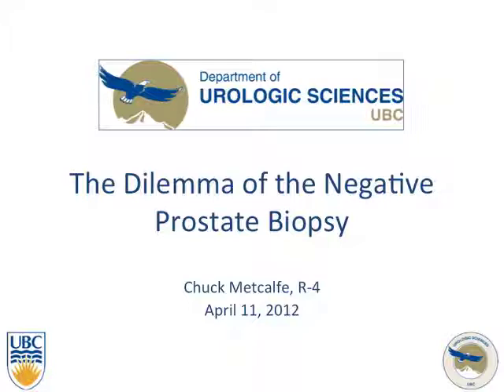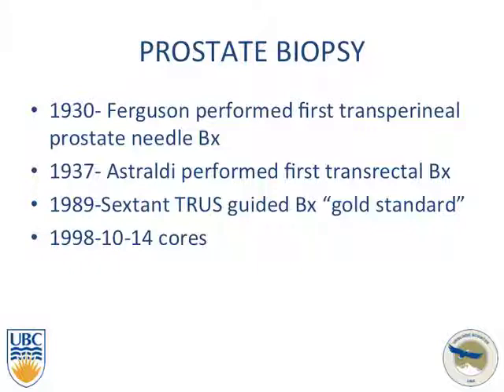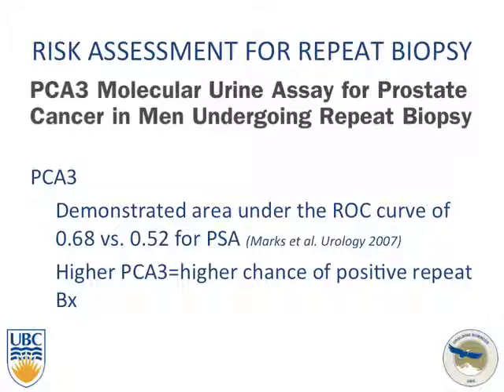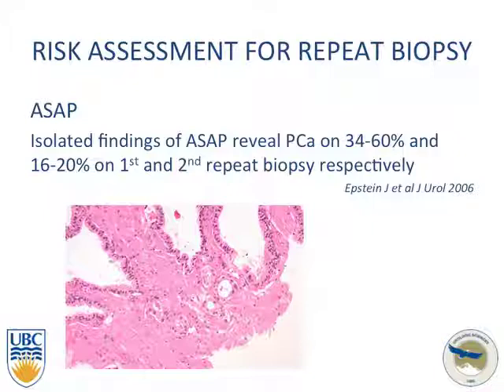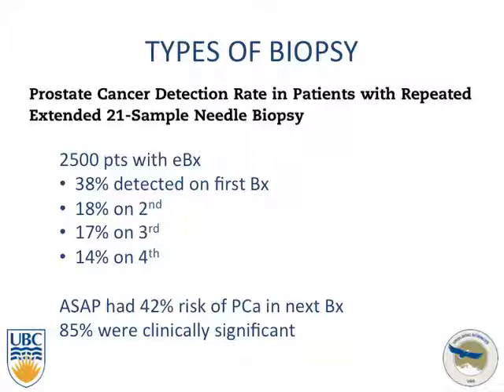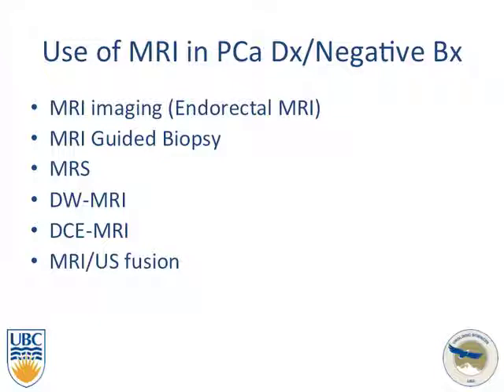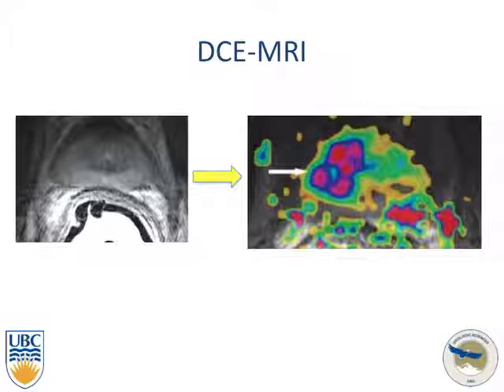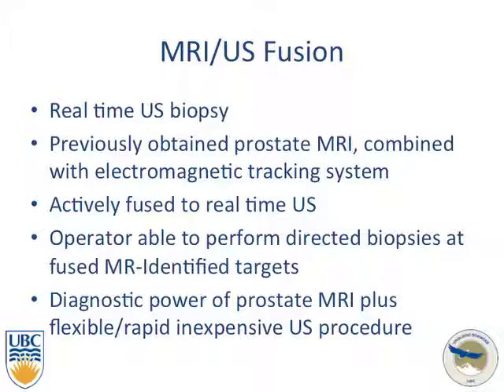The Dilemma of the Negative Prostate Biopsy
The Dilemma of the Negative Prostate Biopsy by Chuck Metcalfe, Resident, University of British Columbia Department of Urologic Sciences